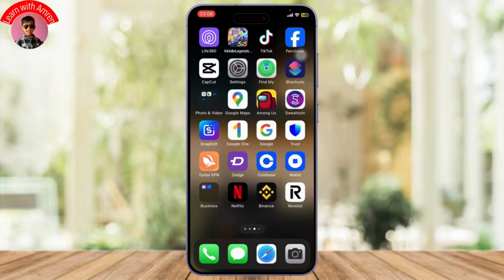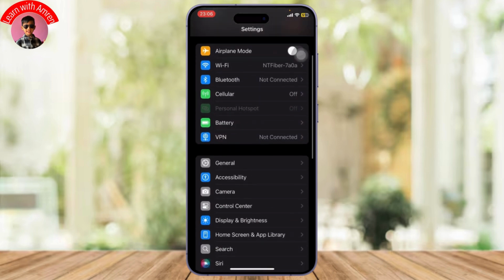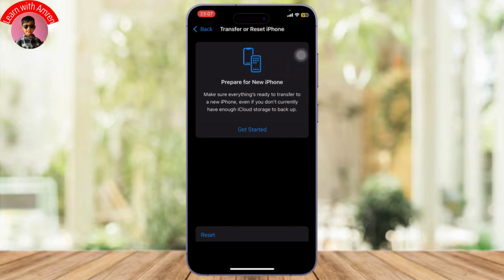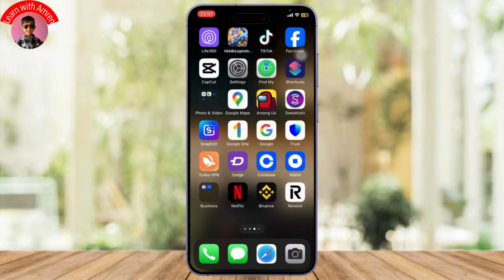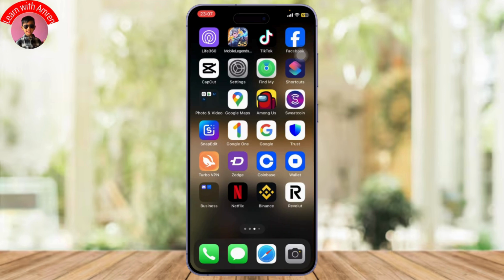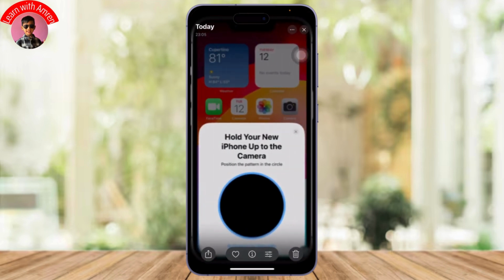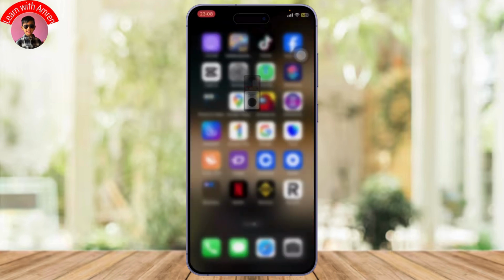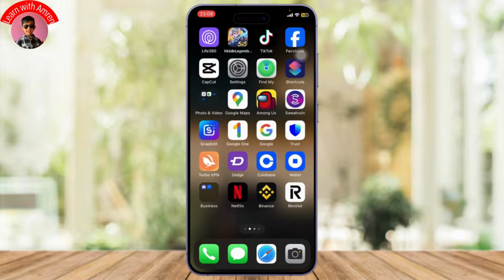How to Transfer Data from iPhone to iPhone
Easy Guide on How to Transfer Data from iPhone to iPhone.

Upgrading to a new iPhone and need to transfer your data? This video will guide you through the steps on how to transfer data from iPhone to iPhone quickly and easily. Whether you're asking, "How do I transfer data to my new iPhone?" or need help moving photos, contacts, apps, and more, this tutorial has you covered. Learn the different methods to transfer your data seamlessly and make setting up your new iPhone a breeze. Watch now to discover how you can transfer data from iPhone to iPhone with ease!

Timestamps:

00:00 How to Transfer Data from iPhone to iPhone
00:10 How Do I Transfer Data to My New iPhone?